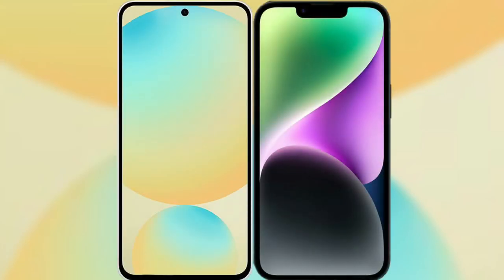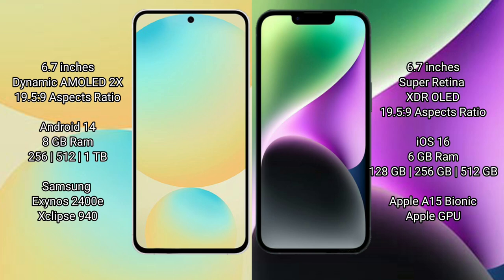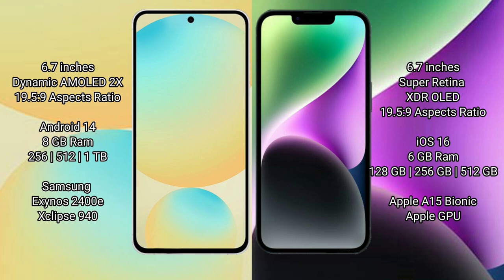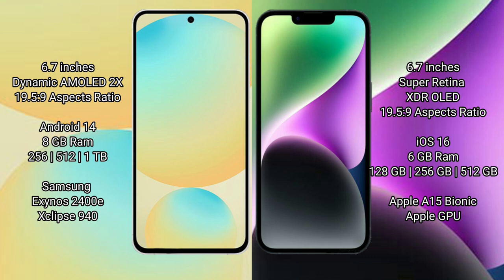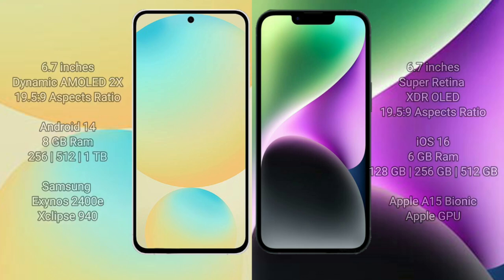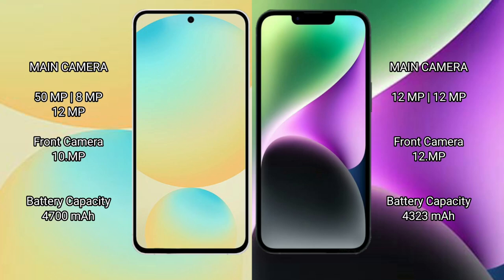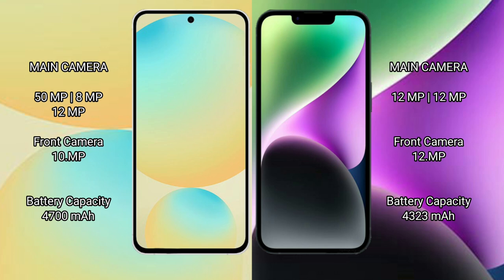Samsung Galaxy S24 FE vs iPhone 14 Plus Review